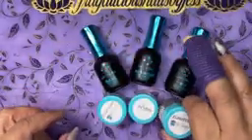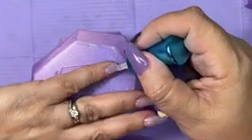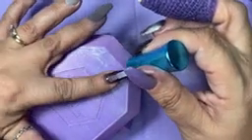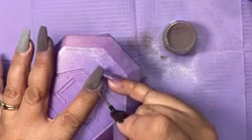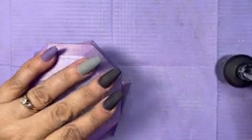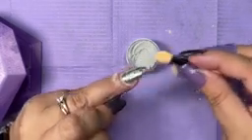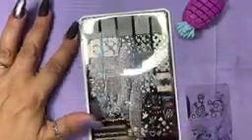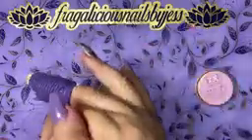My Wedding Anniversary Nails | Featuring Dipomania Dip Powders Plus Their Newly Releases Dip Liquids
Hey there!
I am a DIY Dip Powder Dipper, Nail Artist and Various Nail Product Dabbler.  I am not a professional Nail Tech, I just love doing my own nails. I’ve been doing my own nails for most of my adult life and dipping for more than two years now. Over the years, I have learned a lot of tips, tricks and techniques that work for me and I look forward to sharing my experiences with all of you.  I am also always still learning.

00:00 Intro
02:26 Dip Powder Application (How I met my husband)
12:41 Clear Encapsulation
17:31 Activation
18:21 Chroming A Dip Powder
20:35 Stamping Over Chrome
24:21 Activation & Top Coat
27:15 Cuticle Salve & Wrapping It Up

Products used in this set:

Dipomania
Dip Liquids
Eldritch (October Mystery Box)
Currently Unavailable, Sorry.

Virgo & Gem
Hema Free Gel Base & Top Coat

Everly Nails
Clear

Triple D
Valentine’s and Roses Stamping Plate (currently sold out)

Maniology
Shattered (B372) - Metallic Dark Purple Stamping Polish

iGel Beauty
Medium Barrel Bit Fine Grit

Canvalite
100/180 grit nail files

iMovie
Soundtrack by